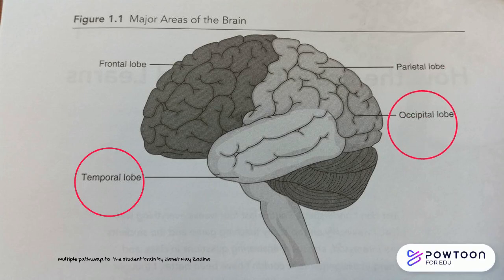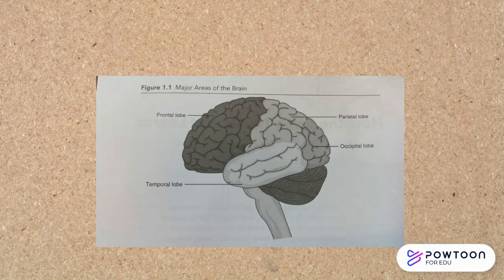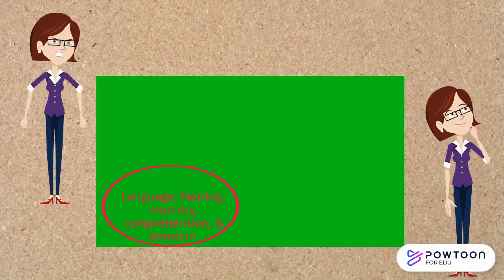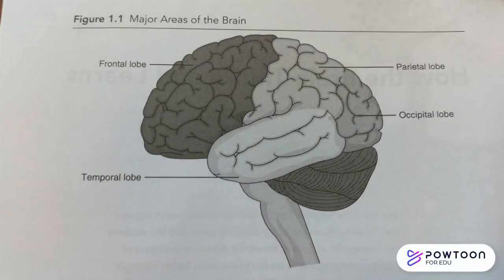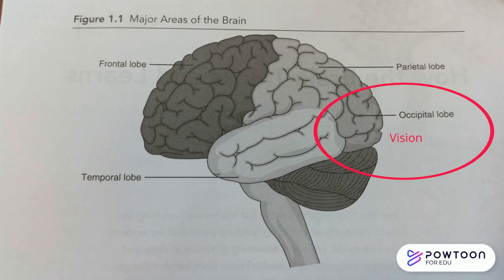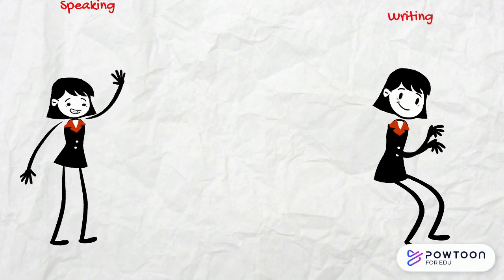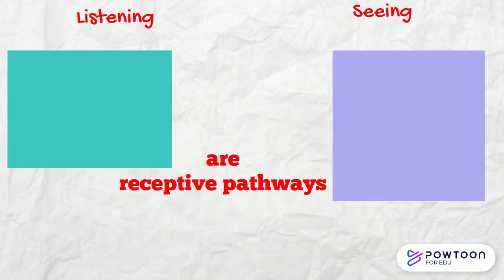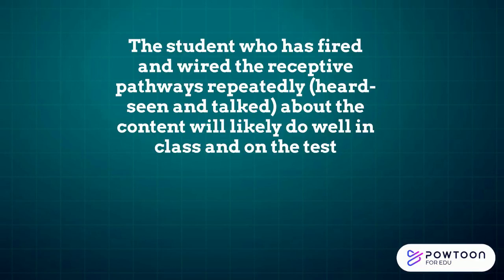Creating content that uses brain science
creating audio- video content using multiple pathways to the brain